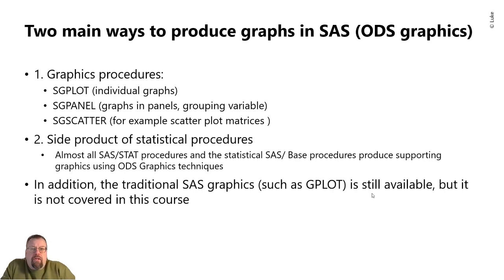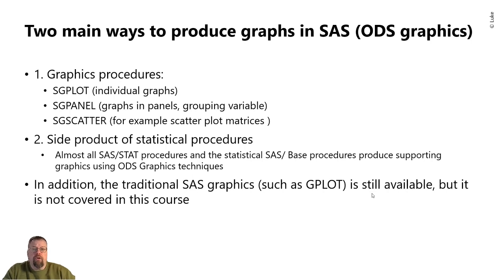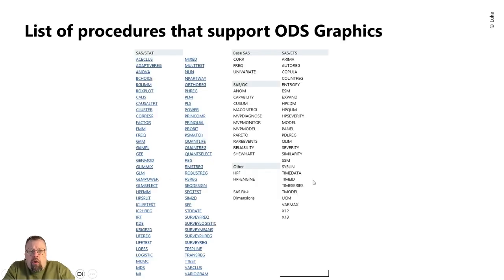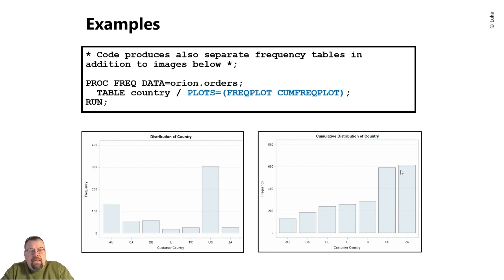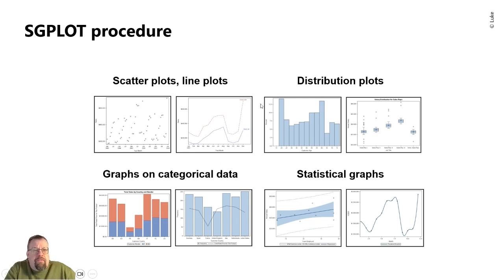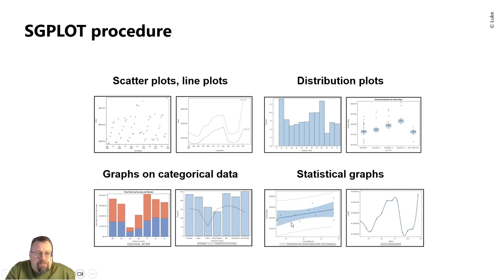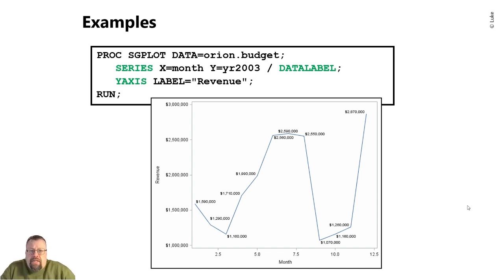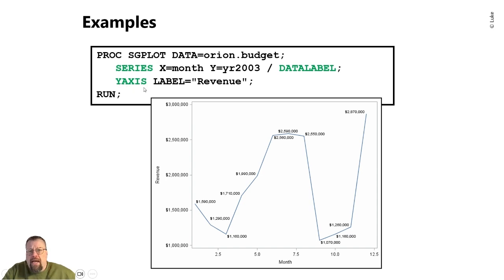Introduction to SAS programming - Section 6a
SAS Graphics: introduction to SAS graphics, graphs as side result of statistical prcedure, standalone graphics procedures and first example with SGPLOT